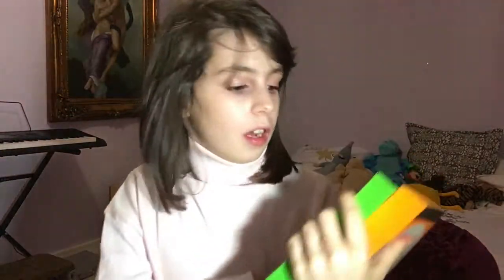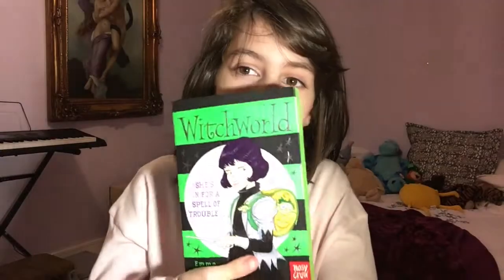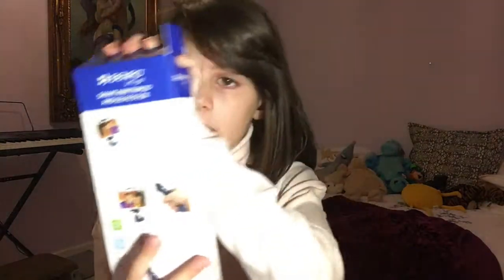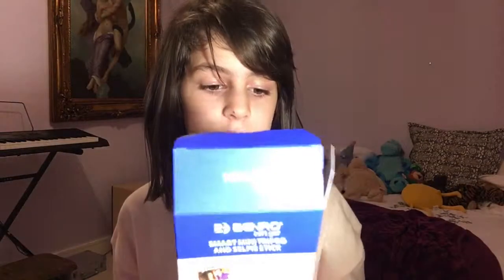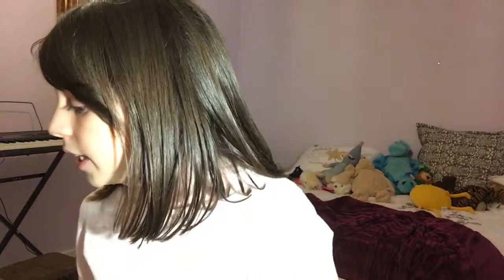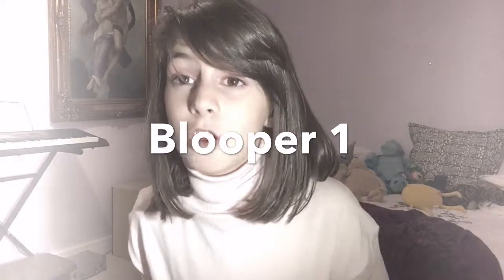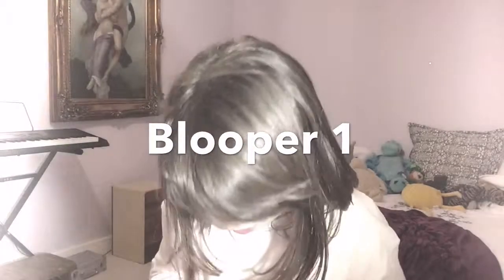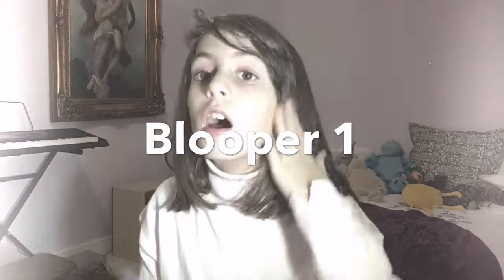Showing You My Christmas Presents!!